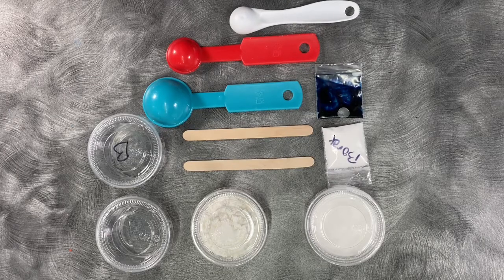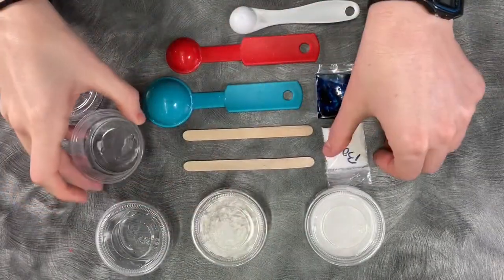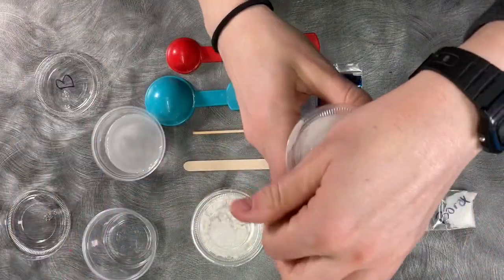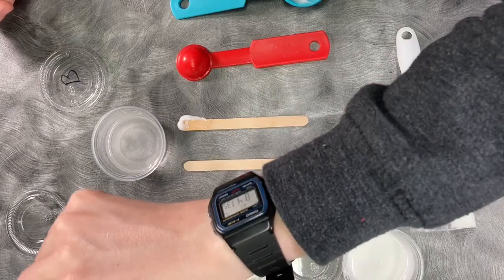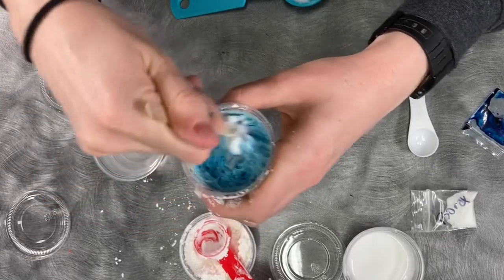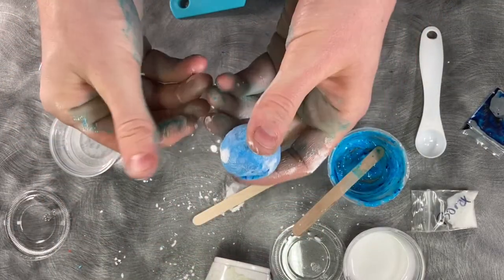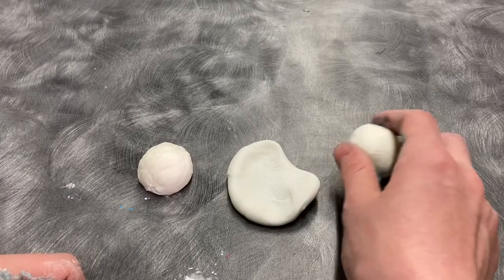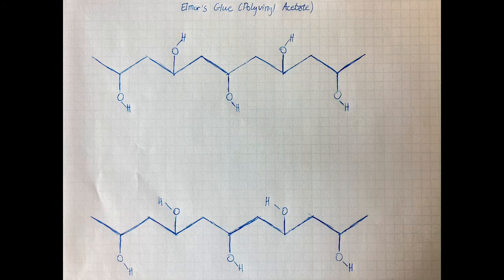Grab and Geaux— Bouncing off the Wall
Use chemistry to create a bouncing ball.